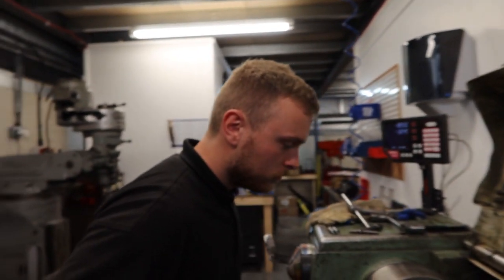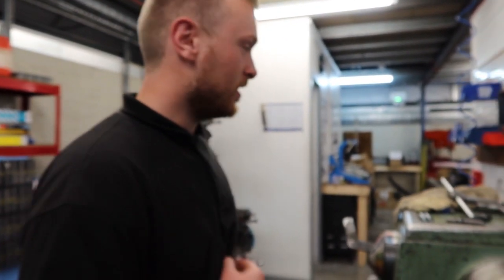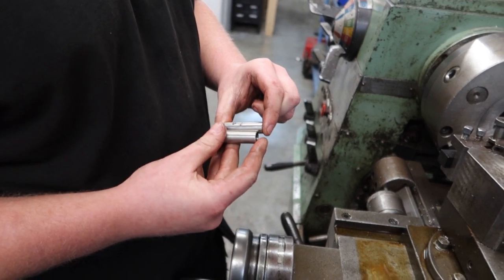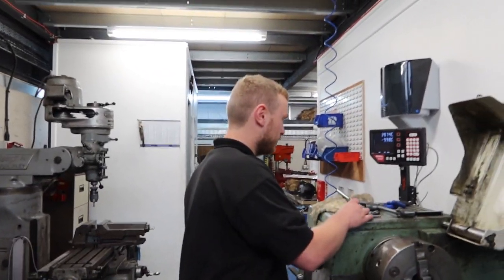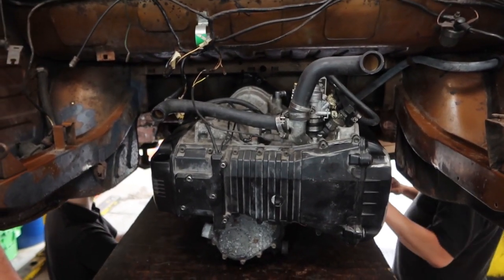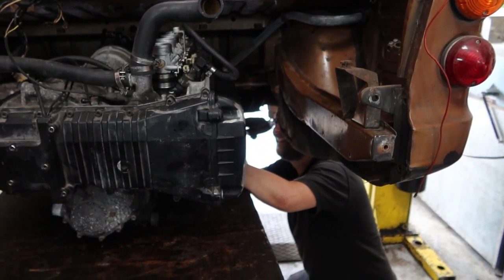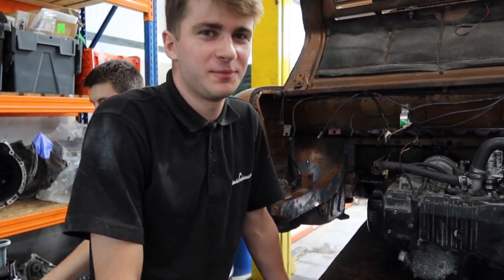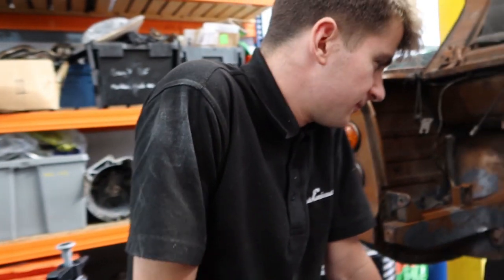Mission K-IMPossible Episode 6 - The Dry Build Begins!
The engine and gearbox are finally at one with another - more on that next time. But in this episode, the team crack on with test fitting the powertrain and seeing what modifications will be required. The dry build begins!